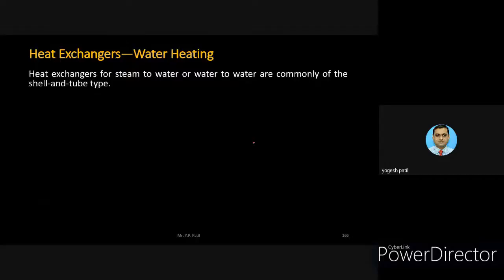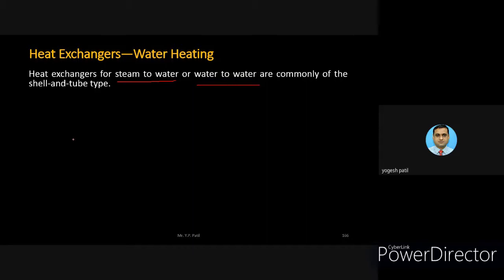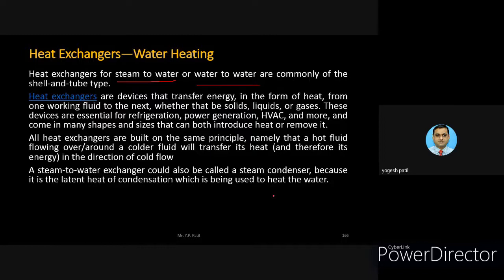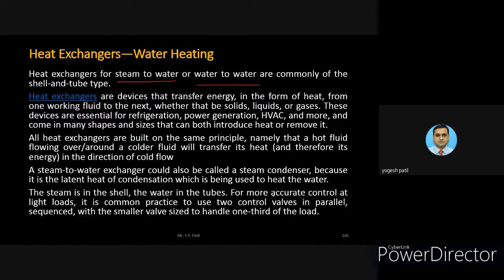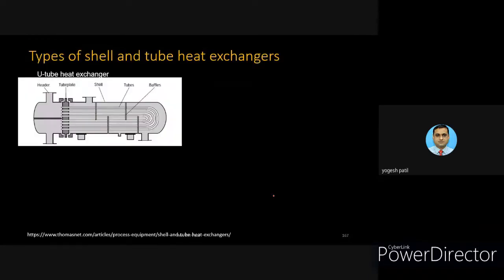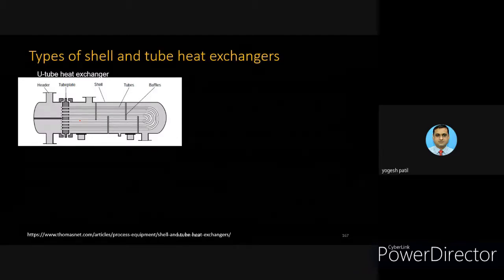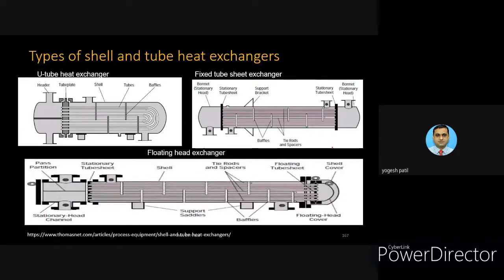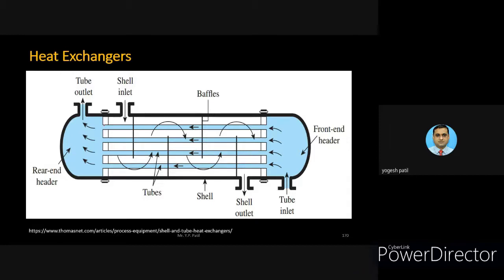Building Automation_Heat exchanger and control